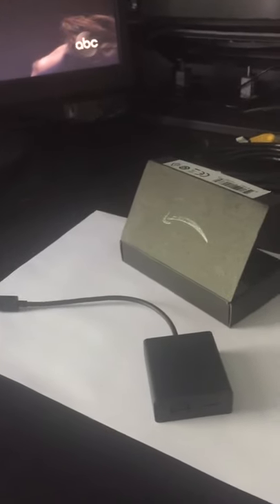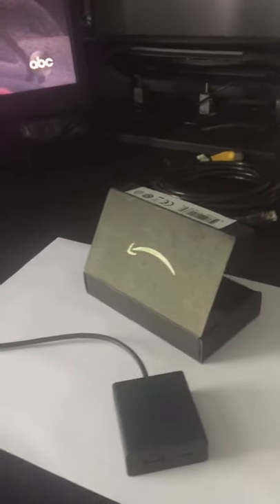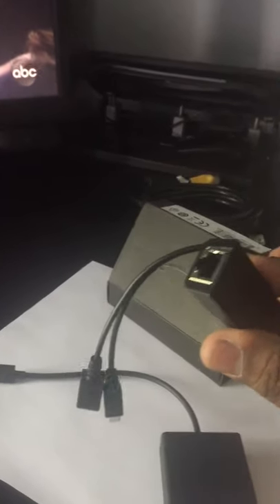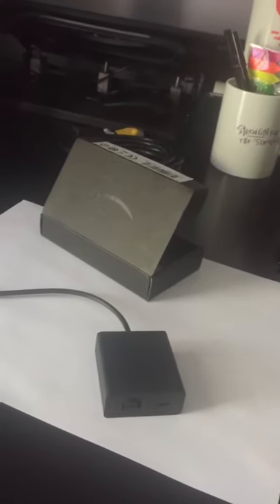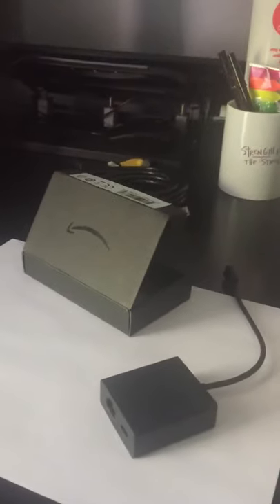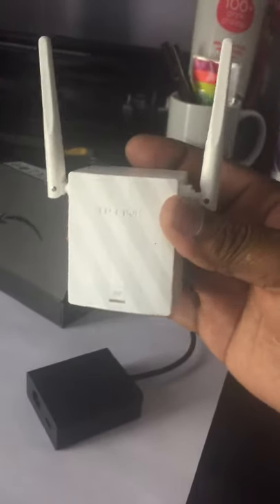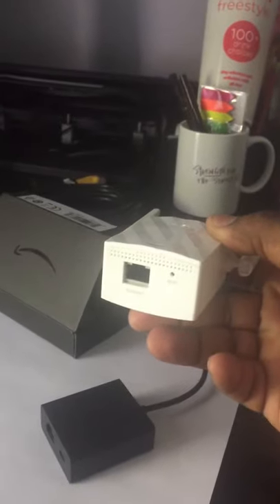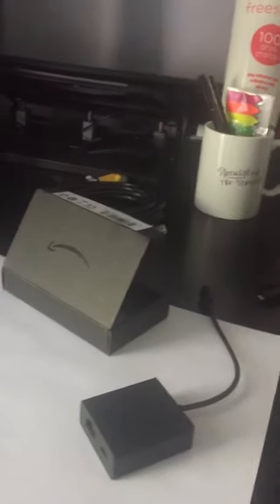Amazon Ethernet adapter-vs- China Ethernet Adapter buffer fix pt.1 (intro)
Testing out Amazon Ethernet Adapter vs. China Ethernet Adapter for FireTv